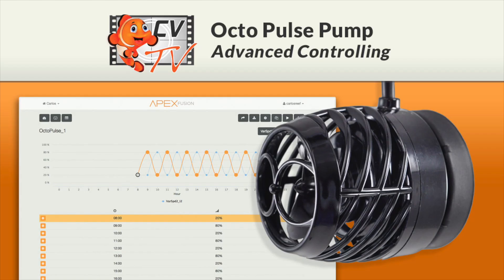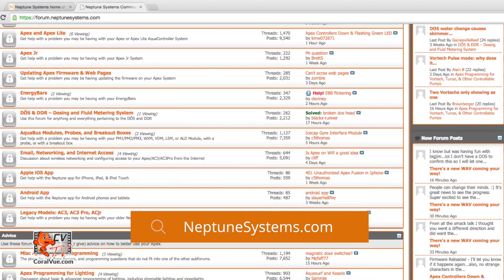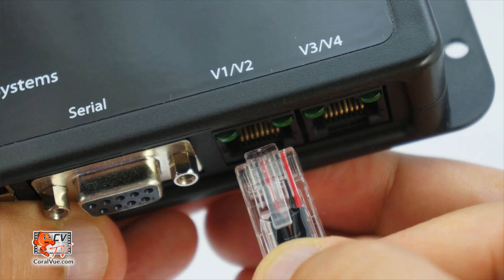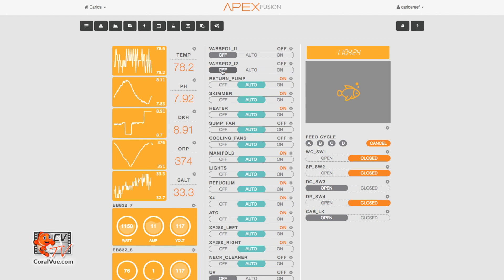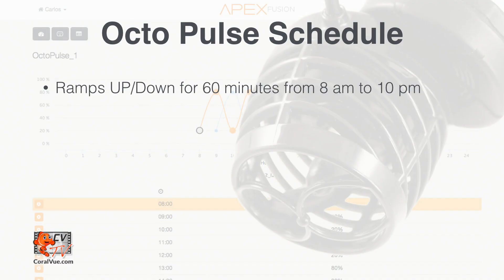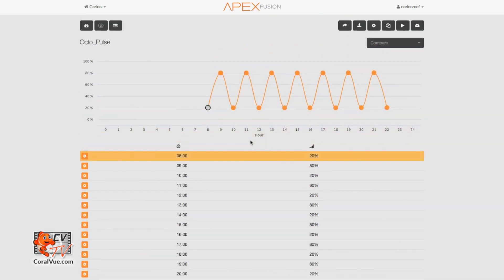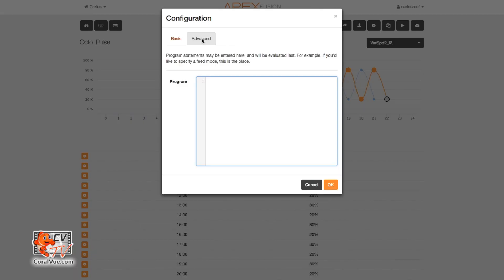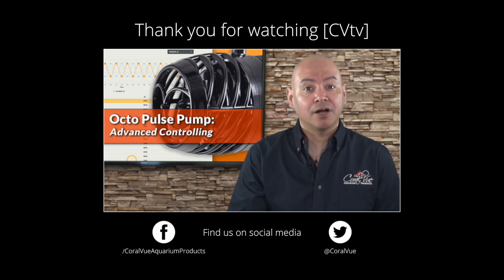Octo Pulse Pump: Advanced Controlling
In this latest episode of [CVtv], Carlos breaks down and in an easy-to-follow step by step process how to connect and configure your brand new OctoPulse Flow Pump with an APEX Controller by Neptune Systems.

See how easy it is to create a schedule that features strong flow during the day but slows down at night.  This is a must watch video for any serious hobbyist.